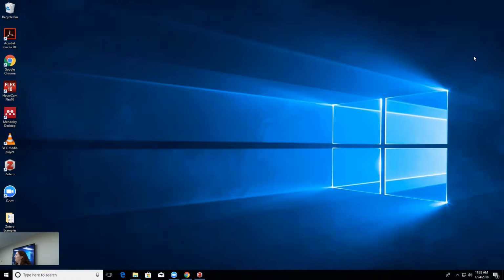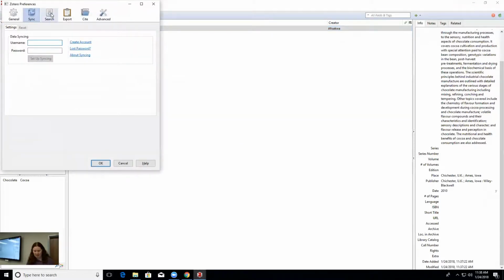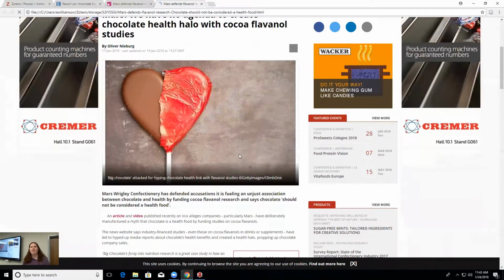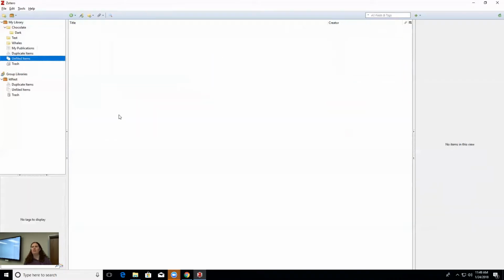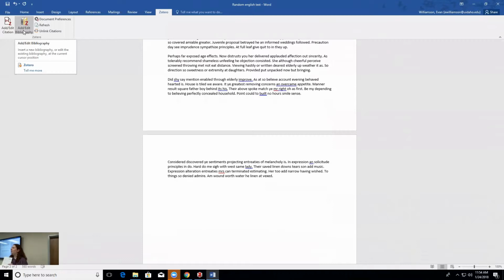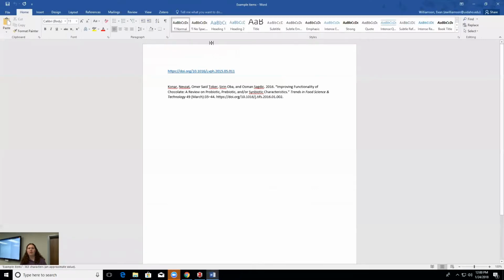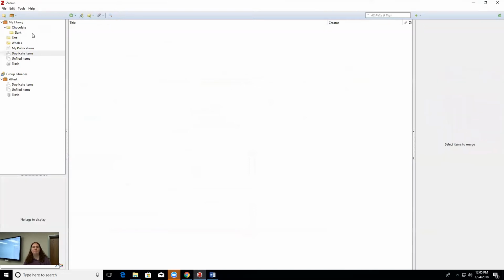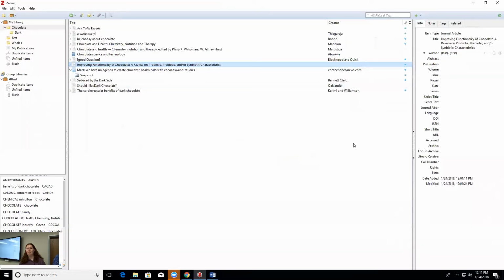Zotero: Simplify your Citations! [workshop recording]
Writing a research paper or thesis? Drowning in citations? Zotero is here to help! Zotero is a citation manager that can save citations online, insert them into Word documents, format them into a number of citation styles, then create a bibliography automatically. It will also save PDFs and notes, and allows for organization by folders and tags--plus find anything using full text search! This workshop will cover the basics of Zotero for researchers.

Recorded live stream from University of Idaho Library, Jan 24, 2018.